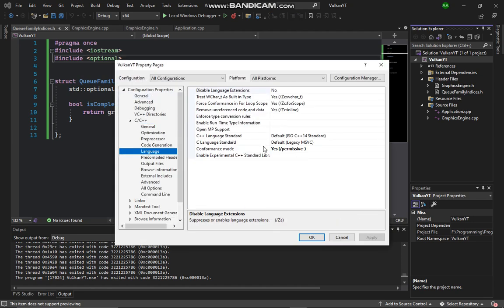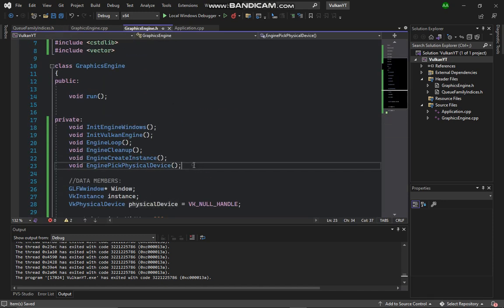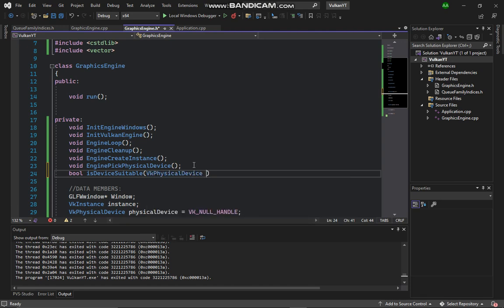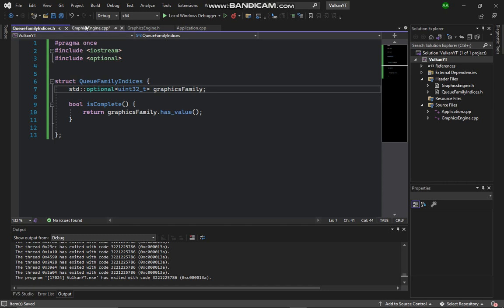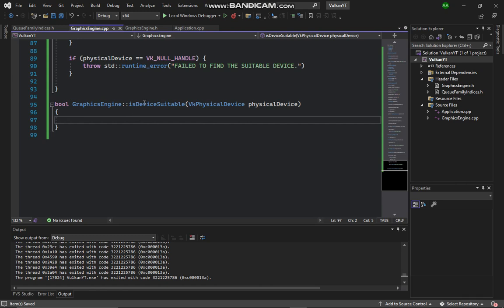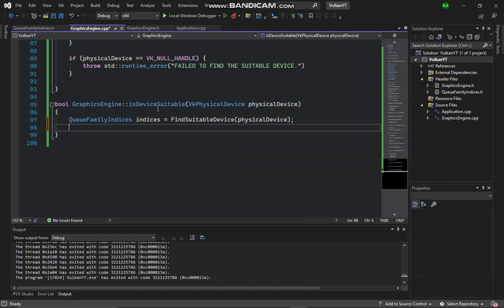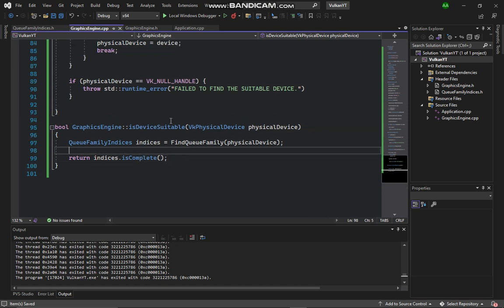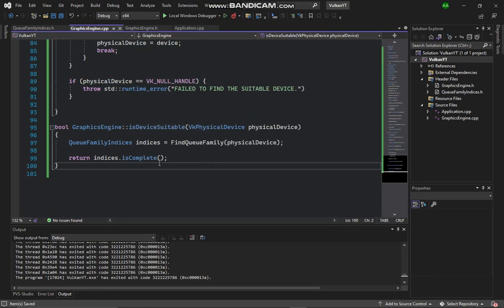Lecture. 12 - Device Suitability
In This Current Video, We Will See How To Implement The Device Suitibility Checks, In Order To Choose The Best GPU For Our Application Among The Installed GPUs. So check it out completely.